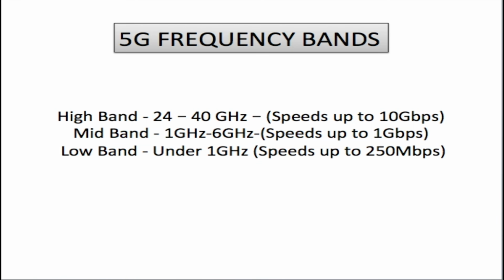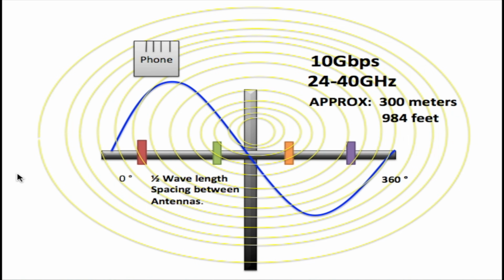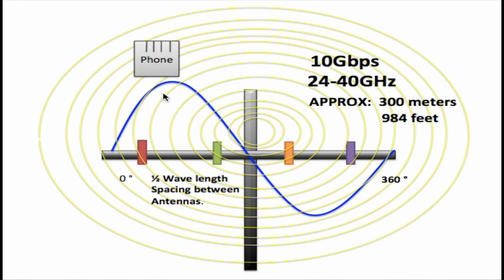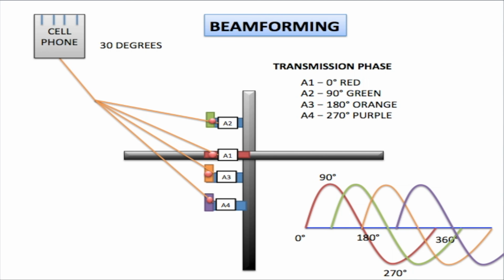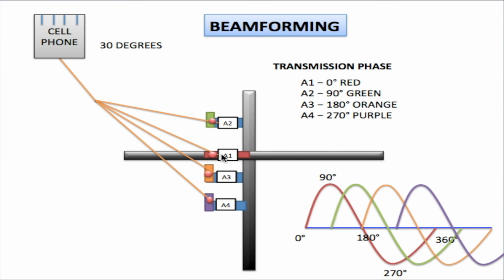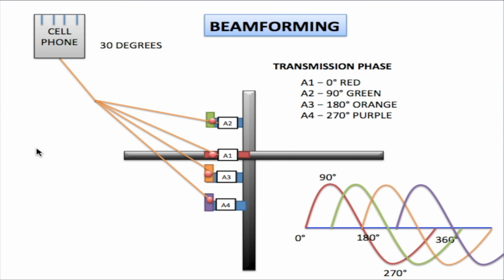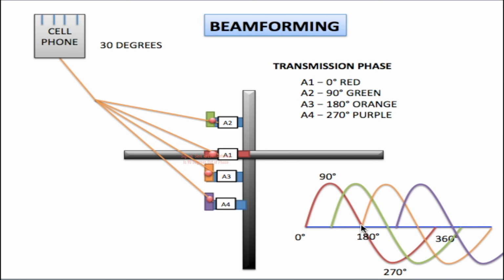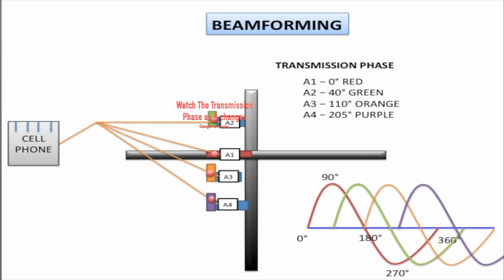5G Networks Don't Work How You Think They Do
5G networks use Beam-forming and MIMO antennas to precisely direct signal to cell phone devices.  We explore how 5G transforms signals work to increase speed with MIMO antennas to form these beams which are critically important to Faster and more Reliable Connections. A must-watch for tech enthusiasts and curious minds!

Learn more about Telecommunications!  Get my ebook "Telecommunications
0:00 Intro
0:59 Base station transmission
1:52 What is Beam-forming
2:59 MIMO Antennas placement
4:49 Graph showing signals 90 degrees out of phase
5:38 Antennas phase change as phone location changes
This video discusses the concept of **mmwave** technology in the context of **5g frequency bands**. It explains how **beam pattern** is used to improve signal strength, and enhance **networking**.